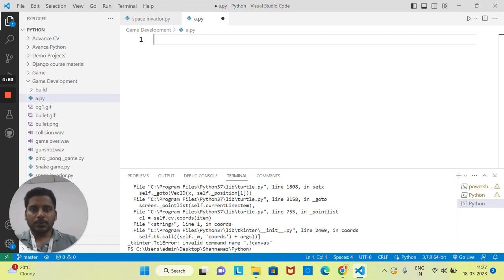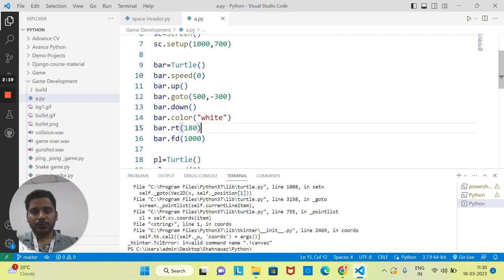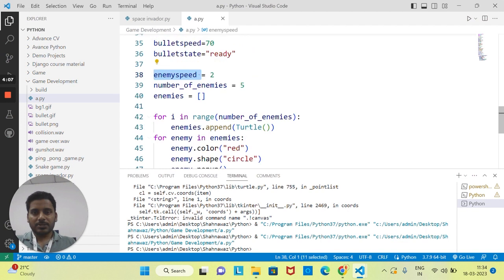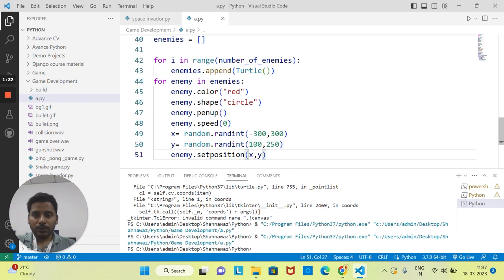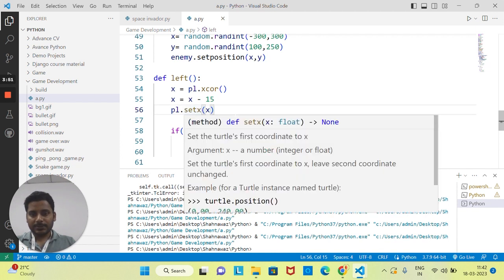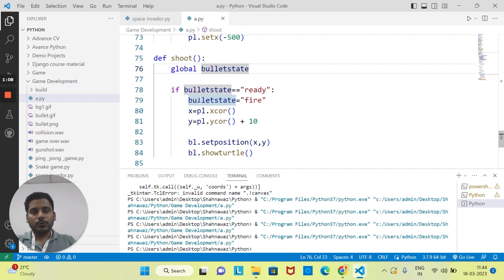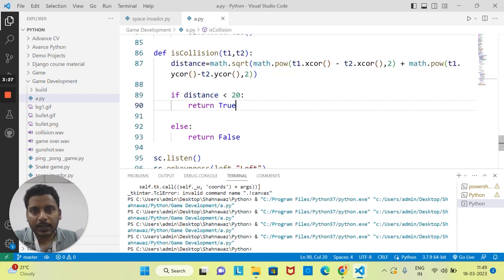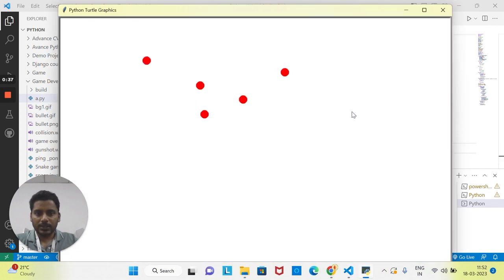Ch 4 Space Invador